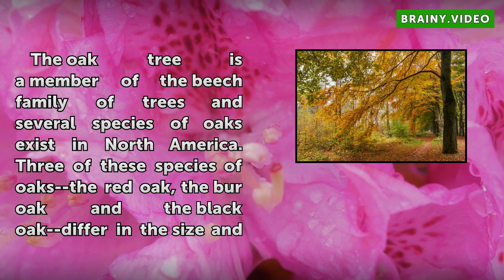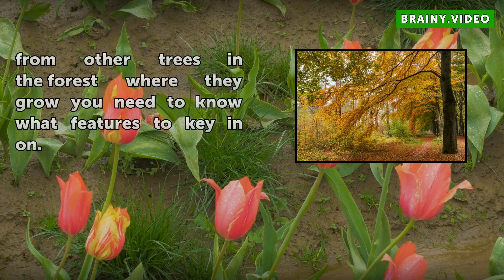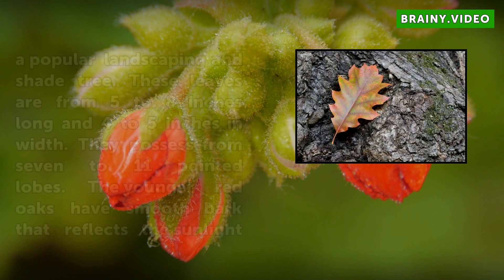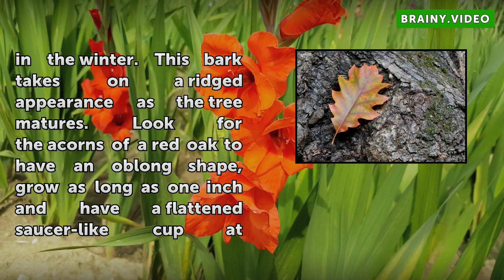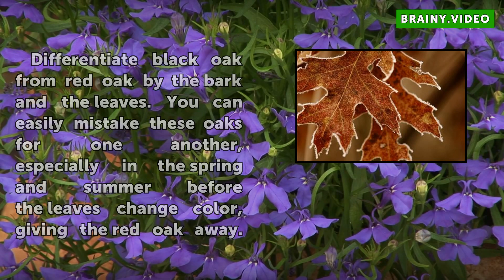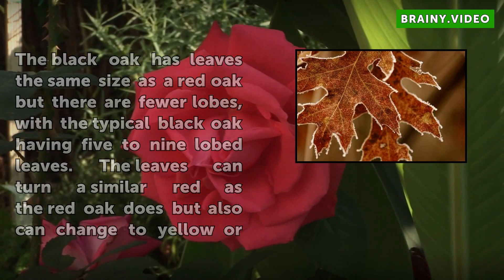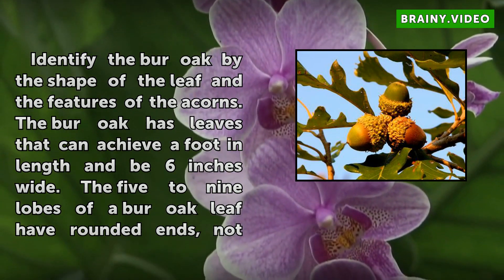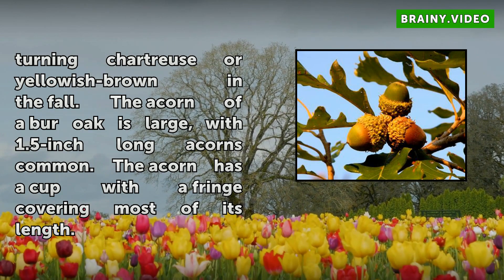How to Identify Red Oak, Black Oak, & Bur Oak Trees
How to Identify Red Oak, Black Oak, & Bur Oak Trees. The oak tree is a member of the beech family of trees and several species of oaks exist in North America. Three of these species of oaks--the red oak, the bur oak and the black oak--differ in the size and shape of their leaves as well as in other facets. These three oaks share a very similar...

Table of contents How to Identify Red Oak, Black Oak, & Bur Oak Trees
Step 1 00:53
Step 2 01:43
Step 3 02:29